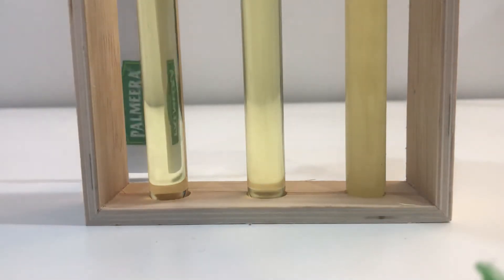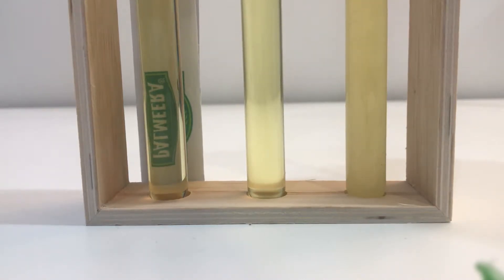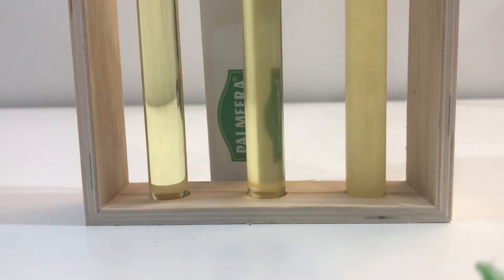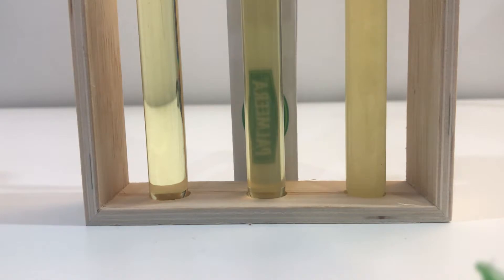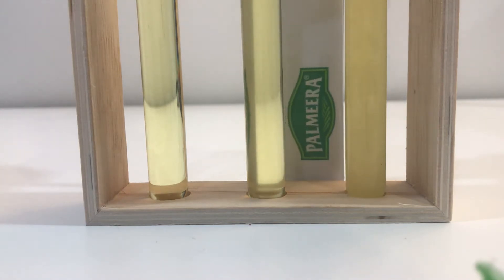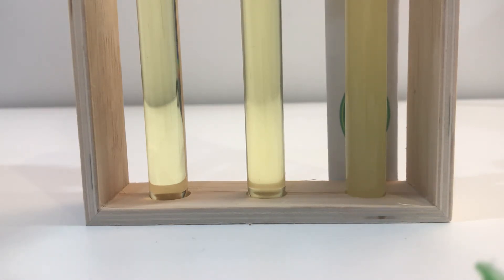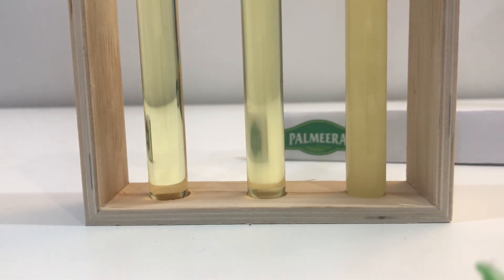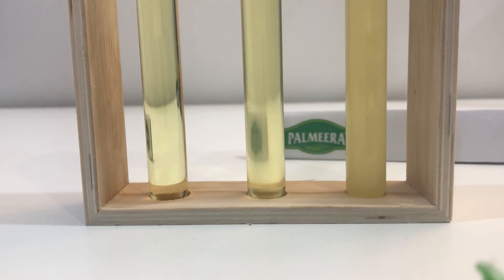Visual difference between three types of RBD Palm Olein.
Good to know the visual difference between RBD Palm Olein Cp6,Cp8 and Cp10. The higher the CP is the lower is the price.